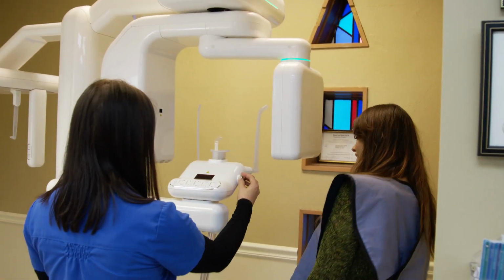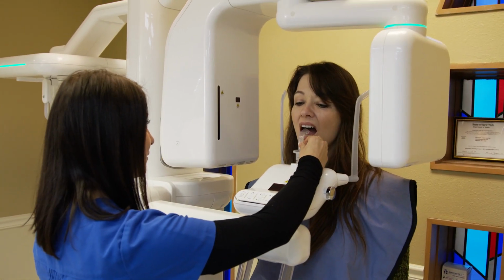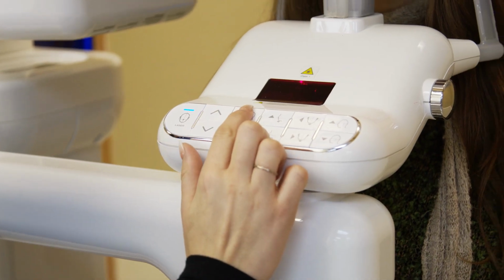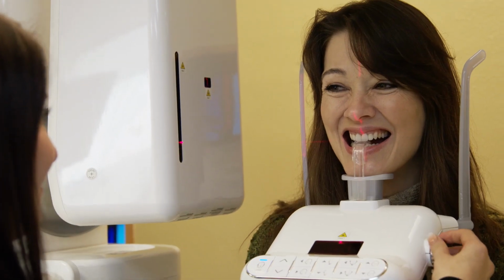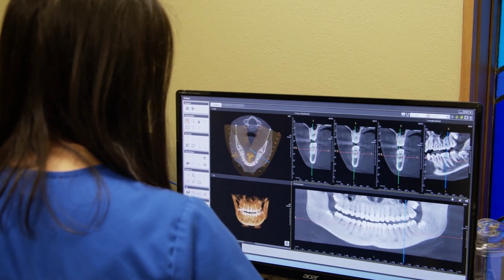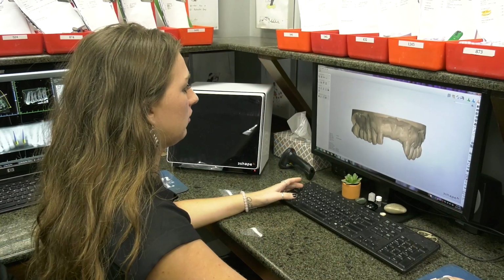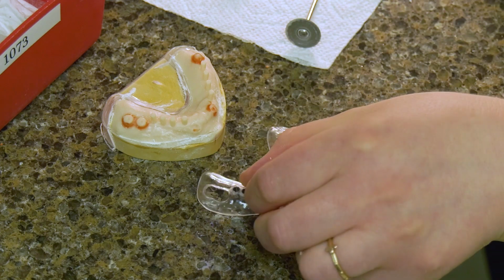Monday Morning Minute - The Importance of Surgical Guide Stents for Pre-Operative Planning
In this Monday Morning Minute, Dr. Todd Shatkin explains the importance of surgical guide stents for pre-operative planning. We also have extended our Mono dental implant special for June so don't miss out on the opportunity to save.

Don't forget to sign up for our International Academy of Mini Dental Implants course taking place at Caesars Palace in Las Vegas, Nevada June 22nd and 23rd. Seats are filling up rapidly and limited seating is available, so be sure to secure your spot today.

Lastly, we are excited to announce that Dr. Thierry Giorno, founder and director of Research and Development of Intra-Lock and Associate Fellow of the American Academy of Implant Dentistry will join us to discuss the latest mini dental implant techniques and the benefits of Zantex, the newest metal free suprastructure material that is lightweight and extremely strong. He will lecture alongside Gordon J. Christensen who is joining us to lecture for a full day at our 20th Anniversary Celebration in Orlando at the Walt Disney Beach & Yacht Club.

Also coming in June, this years annual International Academy of Mini Dental Implants meeting will include Dr. Todd Shatkin, Dr. Gordon J. Christensen, Dr. Dennis Flanagan, incoming president Dr. Diana Rodriguez, and many other field experts including multiple live surgeries and a hands-on learning experience with F.I.R.S.T. techniques in Las Vegas at Caesar's Palace.

We are excited to announce that all course curriculum has been revised and revamped to provide even more value to our valued doctors. This course is jam packed with education and learning for our doctors.

Also, be sure to sign up for a free website audit with the new Shatkin F.I.R.S.T. - Accelerate Dental Marketing program that puts pre-screened mini dental implant patients in your chairs.